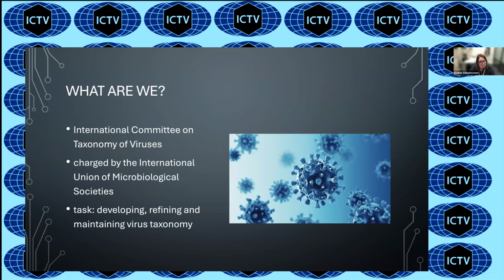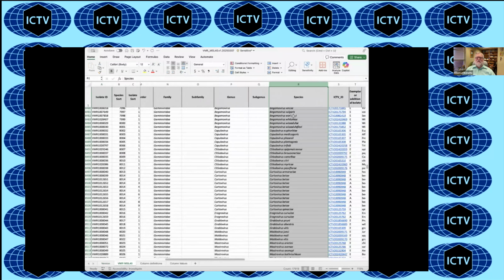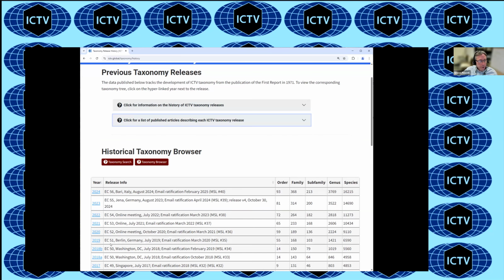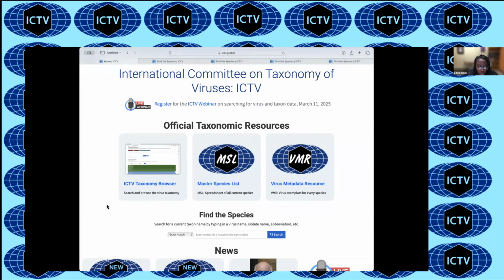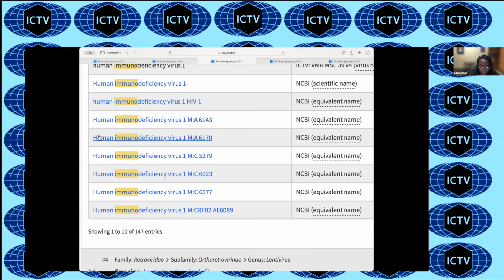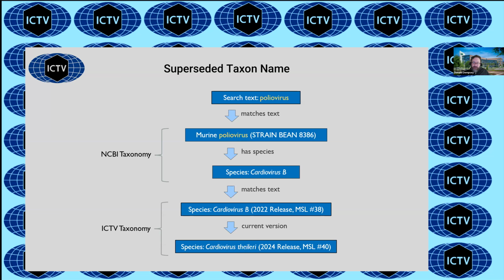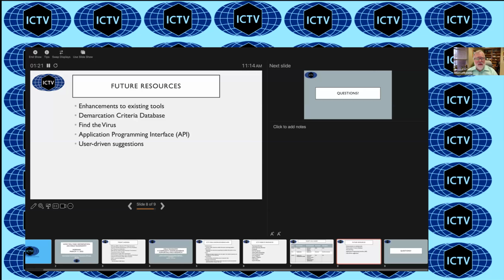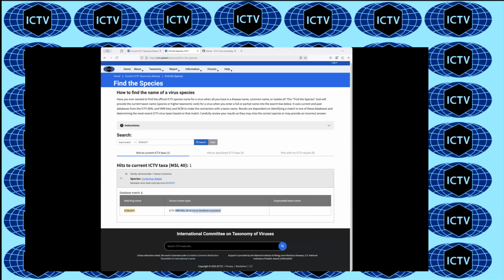ICTV Webinar March 11, 2025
Given a virus species name, have you ever wanted to find information about the viruses classified into that species? Or, starting with the common name of a virus (or in some cases, a disease name), have you ever wanted to find the official species name? To demonstrate how to find this kind of information and more, the International Committee on Taxonomy of Viruses (ICTV) will present a live webinar that will provide an overview of the tools and resources available on the ICTV that provide information about viruses and their taxonomy as well as how to search for that information. The tools to be demonstrated include the virus Taxonomy Browsers, Master Species List, Virus Metadata Resource, and the new Find the Species tool. In addition, web site features that provide descriptive information on virus biology and their genetic and physical properties will be discussed. These include ICTV Report chapters, taxonomy proposals, histories of all virus taxa, the etymology of taxon names, the virus physical properties table, and virion diagrams.